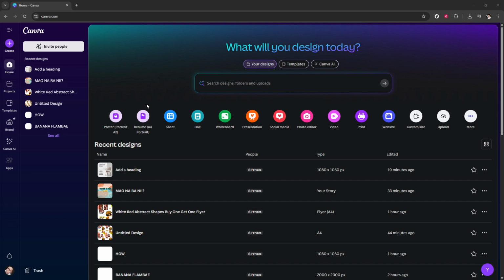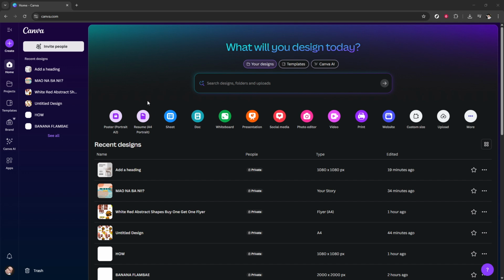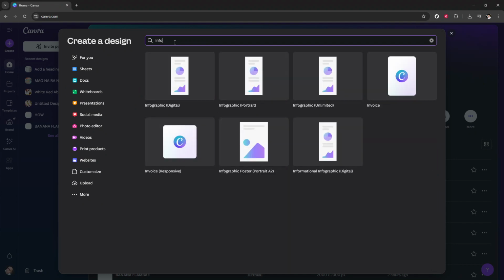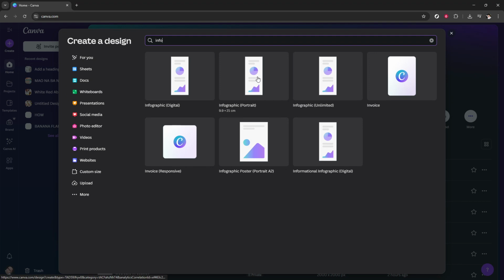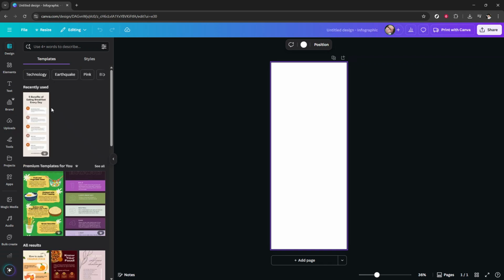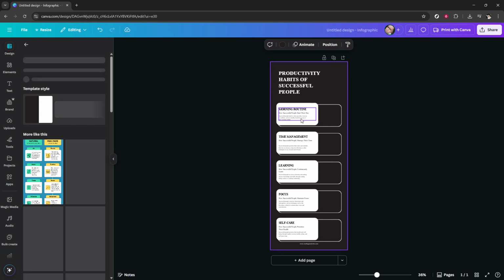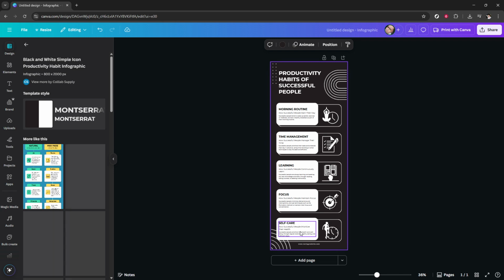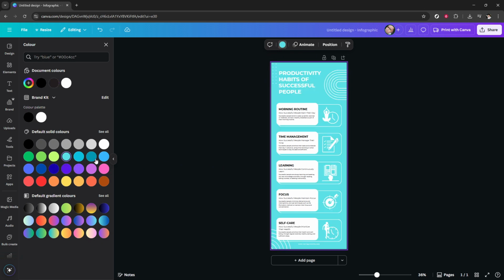How To Make Infographic In Canva (Quick & Easy)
How To Make Infographic In Canva